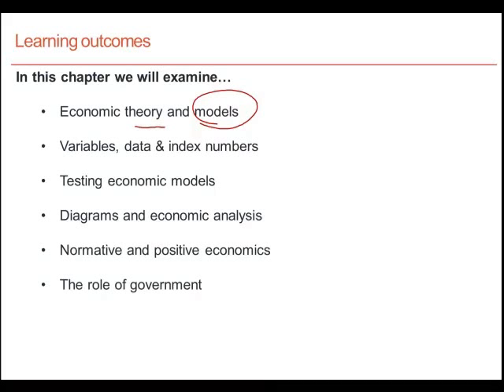ECON 201 Introduction to Microeconomics - SESSION 2.1.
SESSION 2.1: Models, policy and incentives